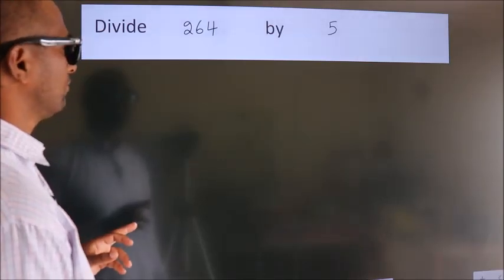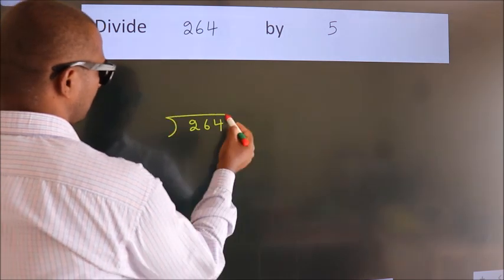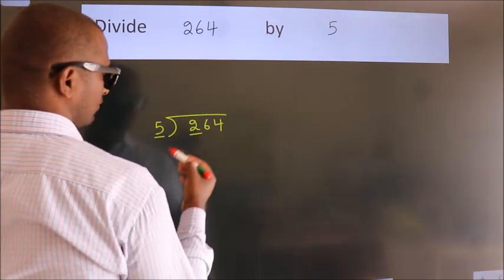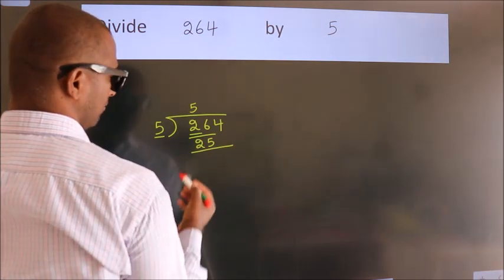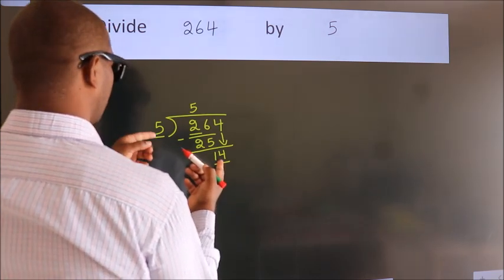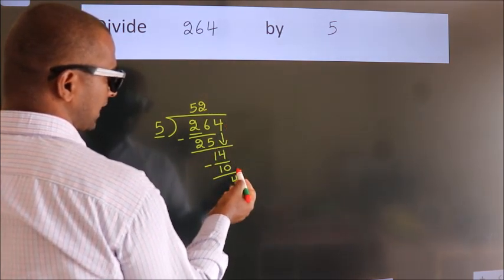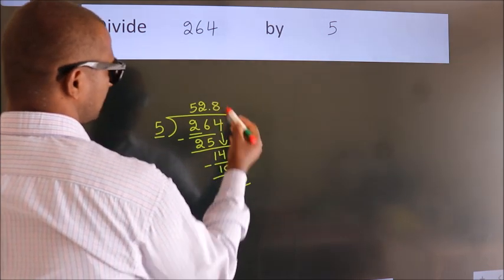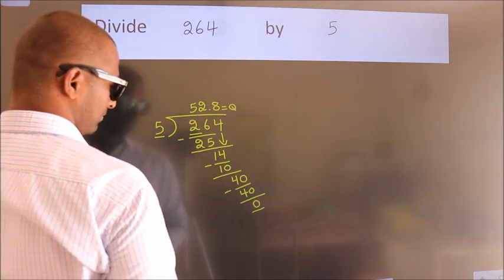Divide 264 by 5